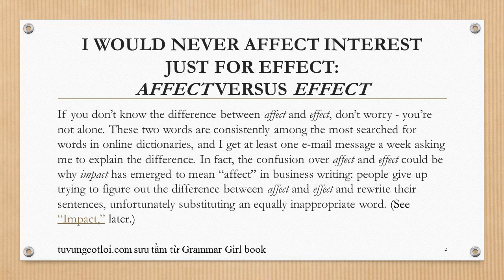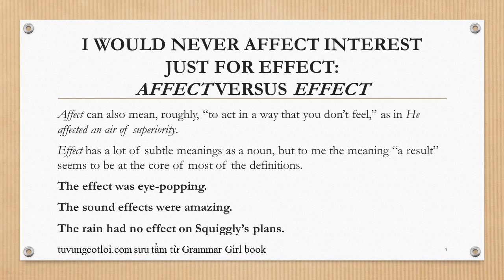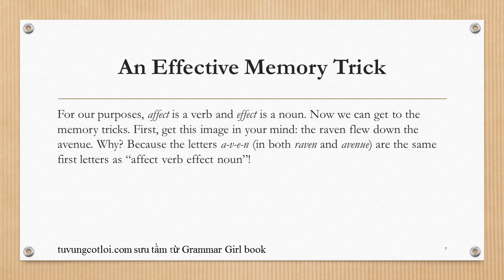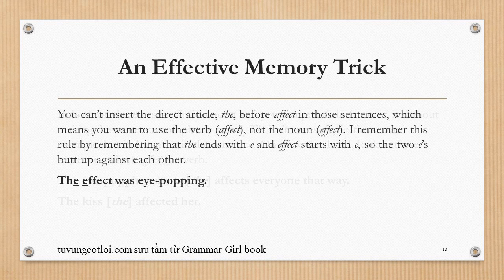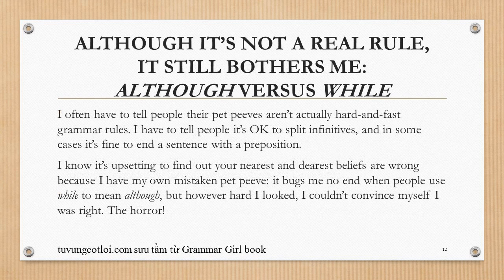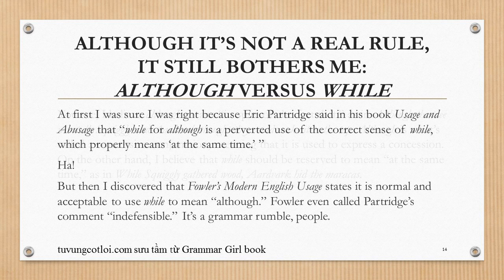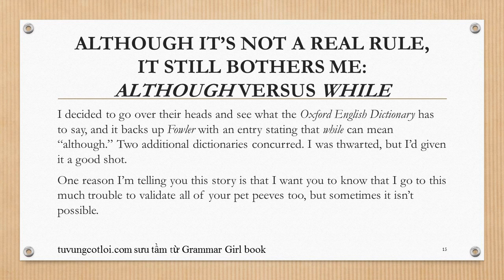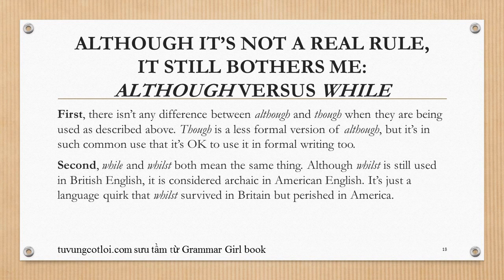Ngữ pháp Tiếng Anh cho Nói và Viết_IELTS 9.0_Kỳ 3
Bộ bài giảng này được trích từ quyển sách Grammar Girl's book.

Học 3800+ từ vựng Anh ngữ thông dụng và IELTS, chiếm đến 90% nội dung tất cả văn bản.

Kiểm tra trình độ từ vựng Anh ngữ miễn phí tại
Bài test sẽ kiểm tra khả năng sử dụng 5000 từ vựng Anh ngữ chủ động thường gặp nhất trong đời sống hàng ngày và học thuật. Chiếm tới 95% nội dung.